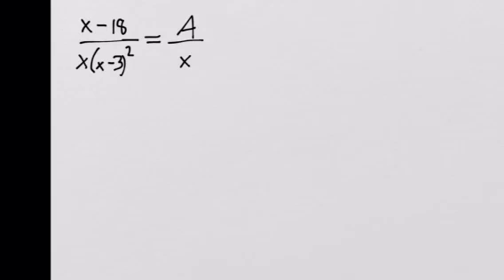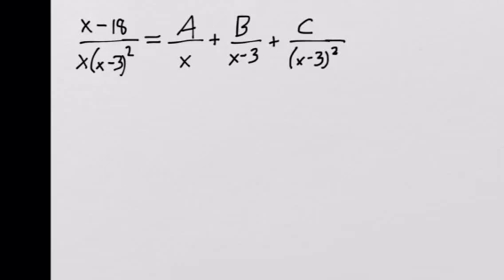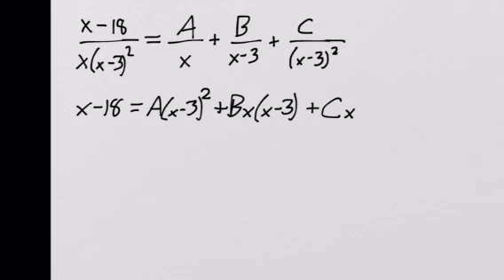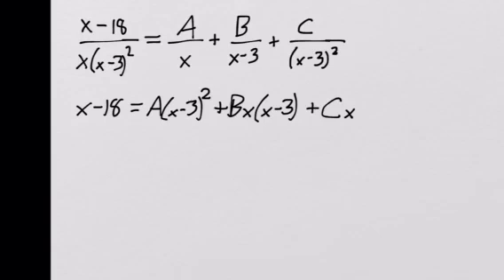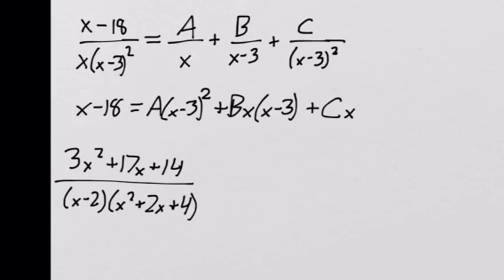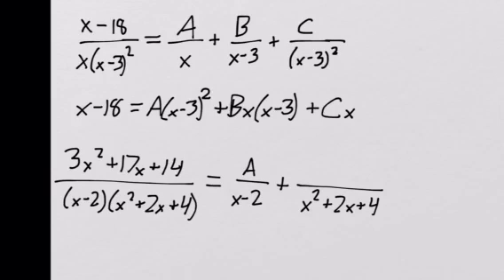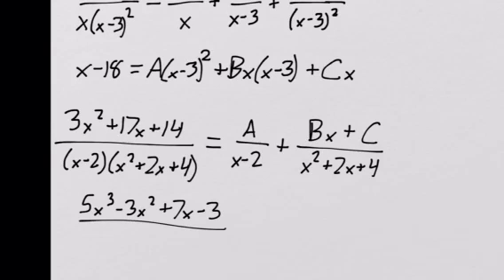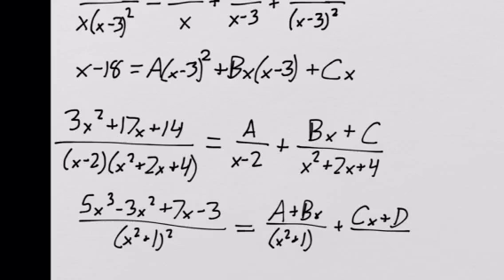Lecture 21B: Special Situations for Partial Fractions